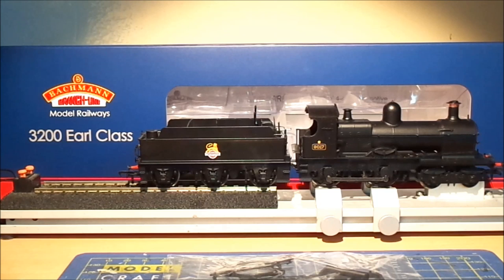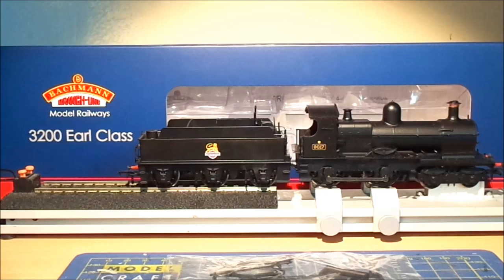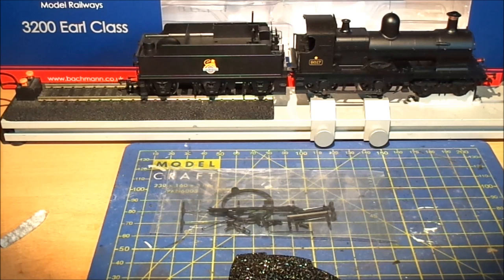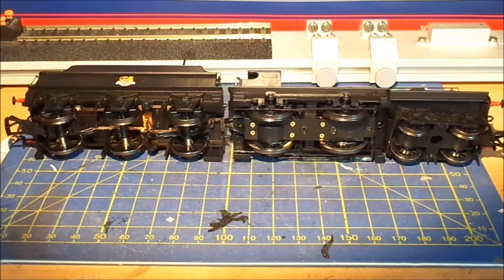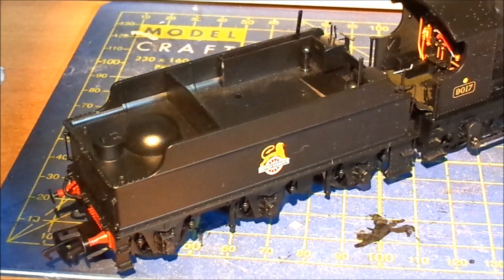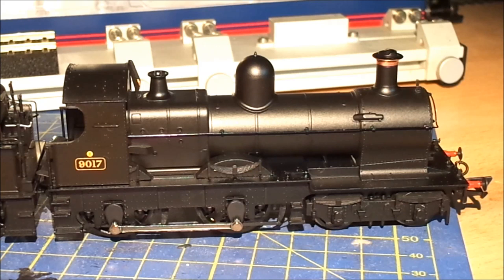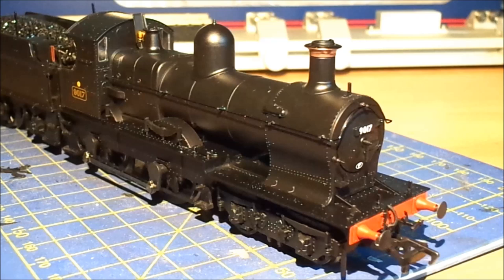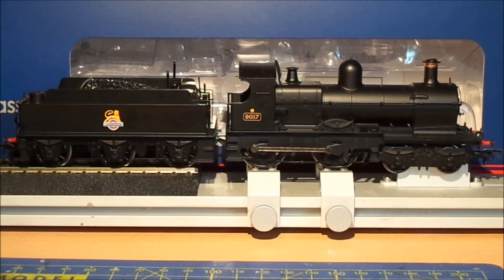Bluebell model review, 31-086, Earl class, Dukedog, 9017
This is a review of 31-086, 32XX, Earl class / Dukedog.

After a long wait of 3 years or so since it was announced in March 2011, The Earl class or better known as the Dukedog, has arrived!

This wonderful model captures the prototype very well in my view. The model is very well detailed and thought out, as well as this Bachmann continues its forum with the 4-4-0 wheel arrangement, being well balanced and capable of pulling up to 6 - 7 mrk 1's on the flat, coping with 4 - 5 up a slight incline which is about the right load for this loco.

Model runs very well out the box and very quiet when running. 3 pole motor, 21 pin DCC connection, and tender pickups.

I would generally give the model 9/10 why? The tender brake blocks are way out of line with the wheels which is a little disappointing making it look as though it was built for broad gauge locos.
 Not etched plates with this loco but we knew this already before purchase but these are readily available from Modelmaster and Fox transfers, as can be seen on this clip.

I hope to add some footage of the model running in a few days, hope you enjoy the review and hope it helps you make a decision... if there are any left..